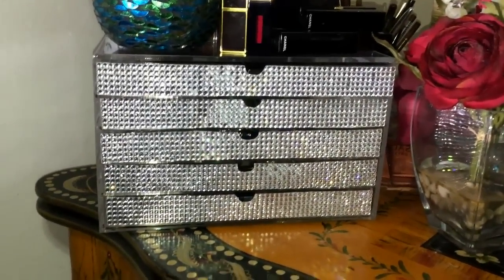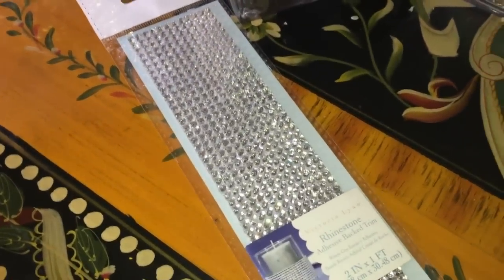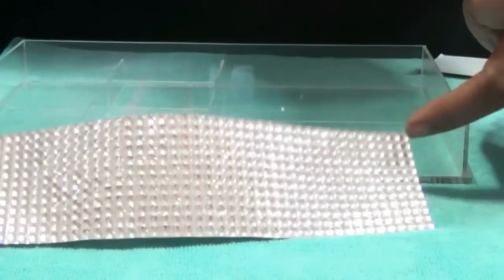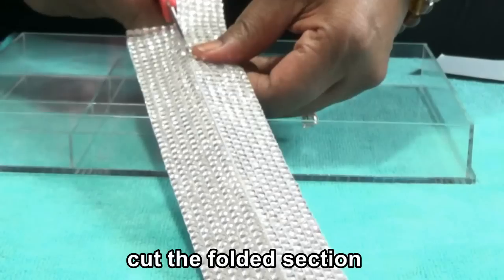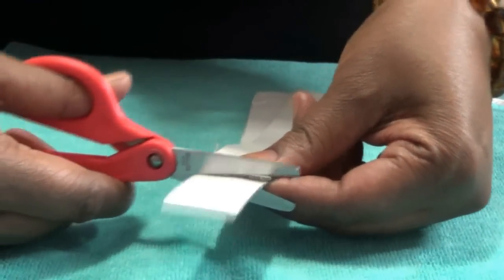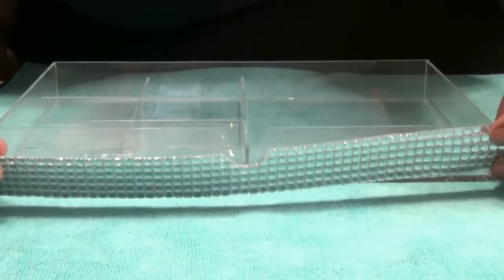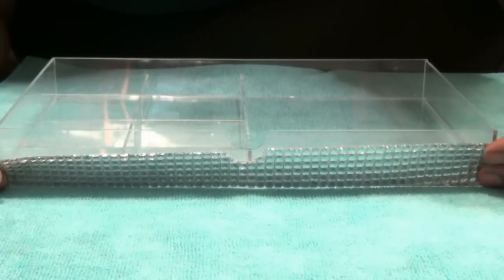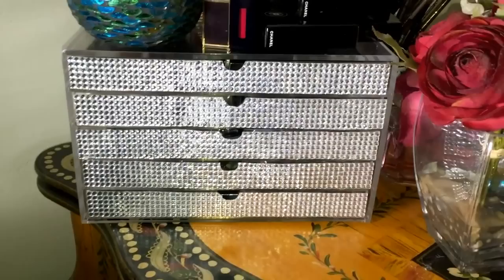DIY Room Decor DIY Room Decorating Ideas DIY Bling Acrylic Makeup Organizer 💎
Hi Beauties,You gotta see this DIY,  I got tired of looking at all the makeup junk in my acrylic organizer, so I covered it with gems. See how it came out. I got the gems from my local craft store. This project was easy, fun and very quick. Please let me know what you think.

The Gem Info  0:42
Cleaning The Cube  1:21
Measure, Fold & Cut  1:56
Making Draw Cut-Out  5:02
Peel & Apply  6:15
Finished Project  7:08

Acrylic Organizers
Acrylic Makeup, Cosmetic & Jewelry Organizer

InterDesign Clarity Cosmetic Organizer

Design Ideas Vinea Letter Holder, White

Design Ideas Vinea Pencil Cup, White

Transparent Cosmetic Makeup Organizer for Lipstick

experience and use. I review products that I am very
interested in, and that I think you would be interested in.
I would never review a product that I wouldn't use on myself.
I value your commitment to me and my channel, and I
would never exchange it for anything. Please remember
that product results do vary. Any product claims,  statistic,
quotes or other representation about any product or
service should be verified with the manufacturer,
and provider in question.
     xoxo

Film Equipment Used:
SONY HD Camcorder.
iPhone6 Plus

My Video Editing Program:
*AVS4U.com

2 Diva Ring lights, 18" Diva Ring Light NOVA

Photo Editing: PicMonkey.com